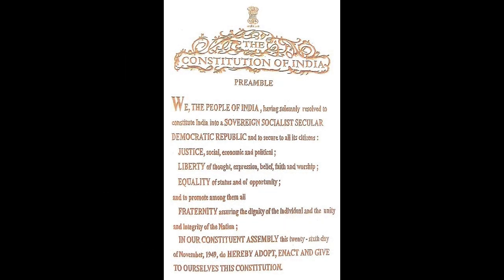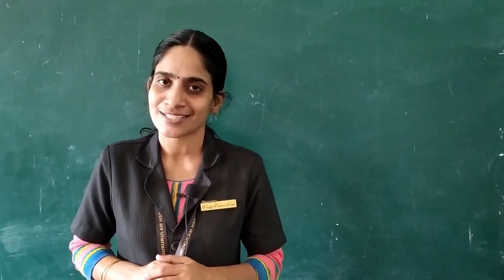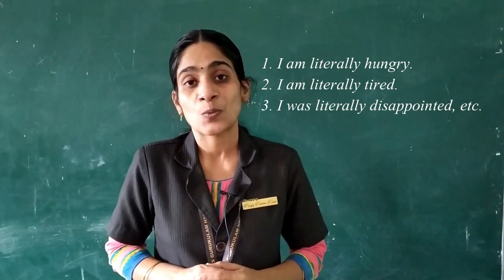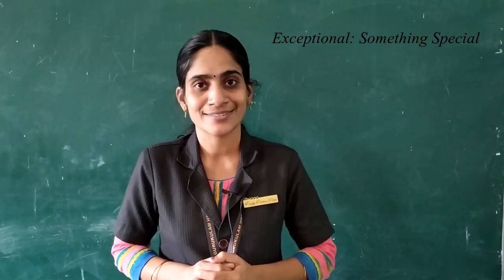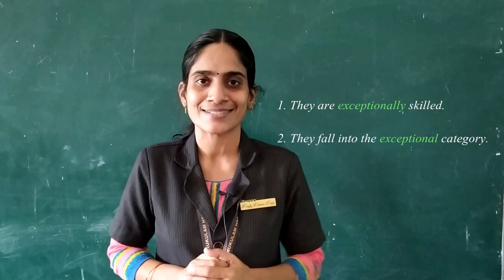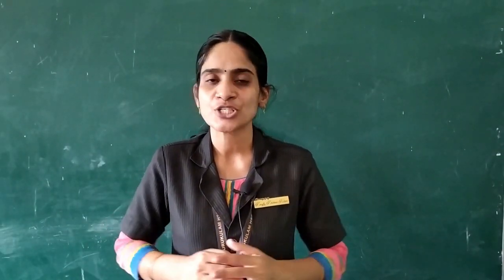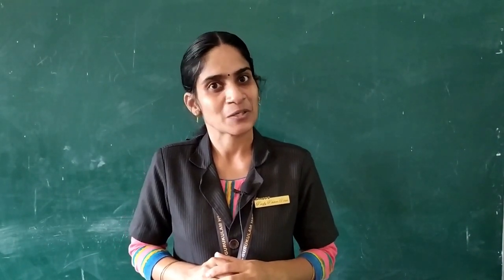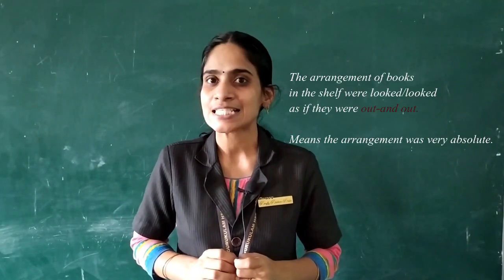10TH STD COMMUNICATIVE ENGLISH: LET'S LEARN TO INTENSIFY AND FILL THE SENTENCES.